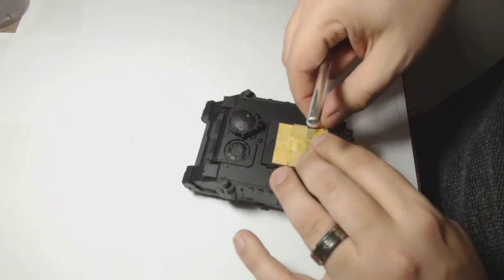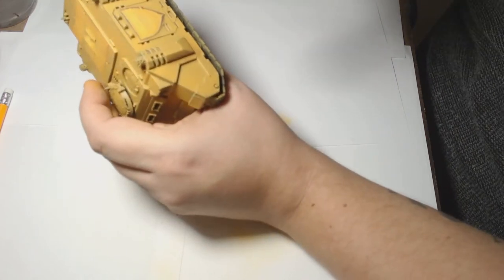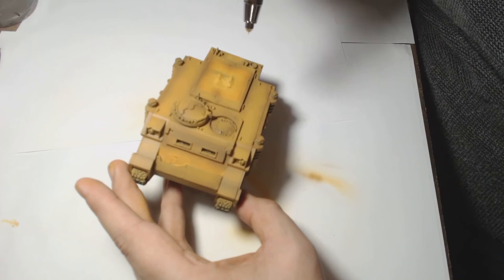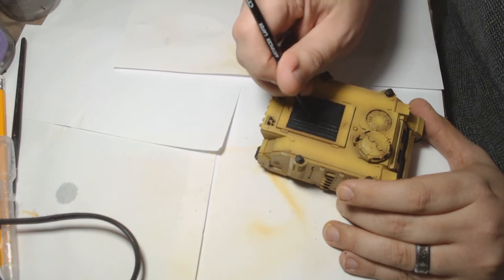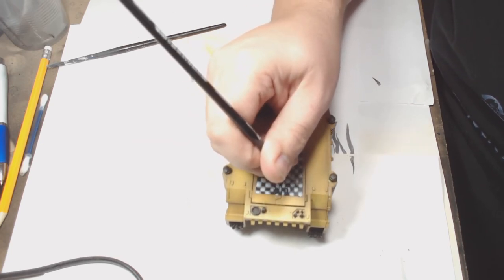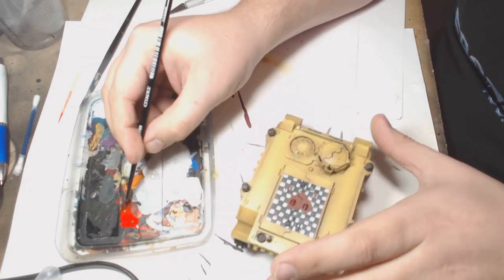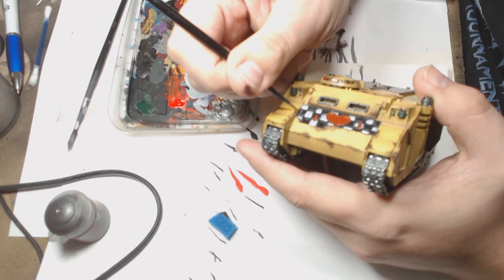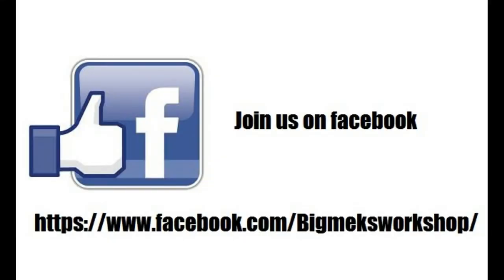Lamenters Space Marine Rhino Tutorial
In this tutorial Andy will be teaching you how to paint and shade yellows on a rhino, using the lamenters space marine colour scheme.